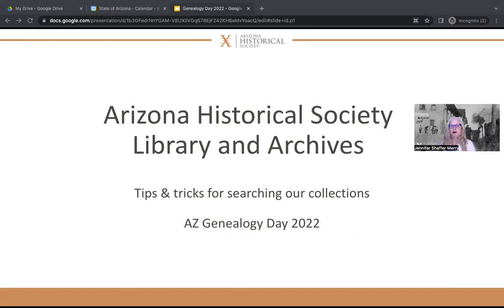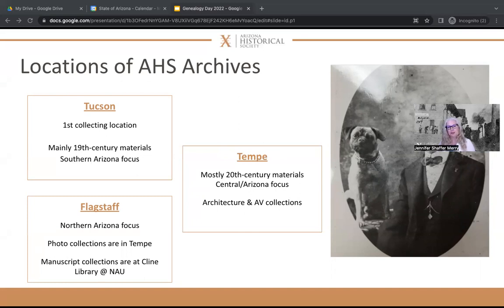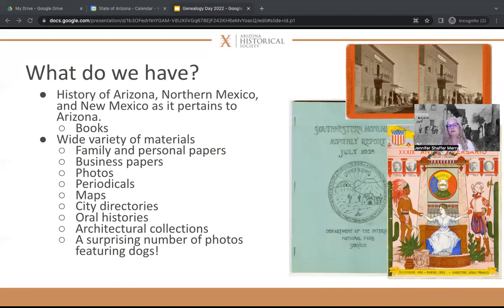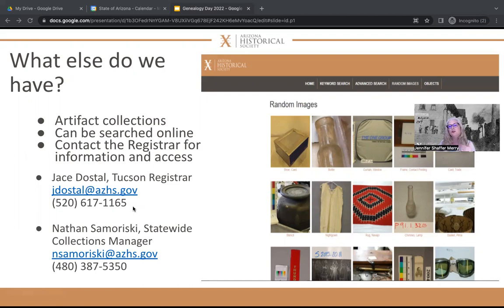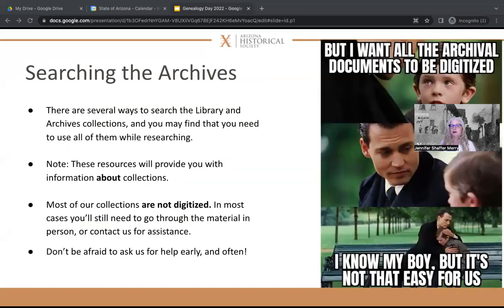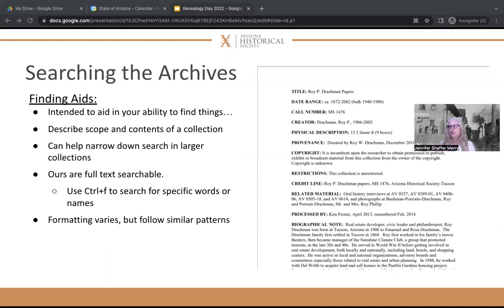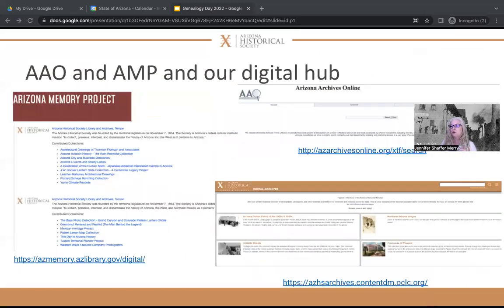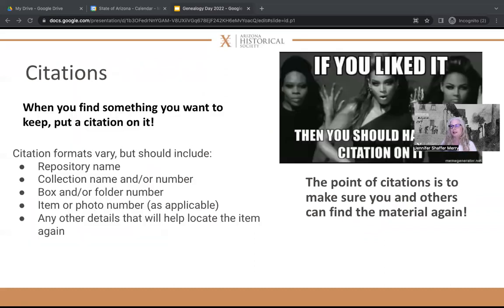Genealogy Day AHS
Brief introduction to Arizona Historical Society's archival collections created for the Arizona State Library's Genealogy Day.